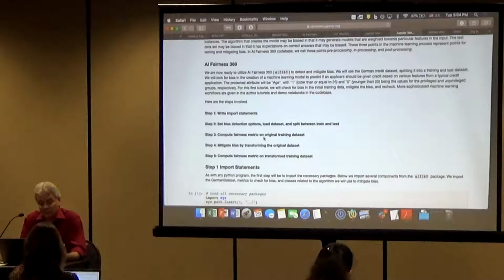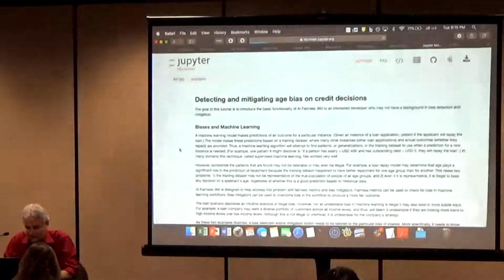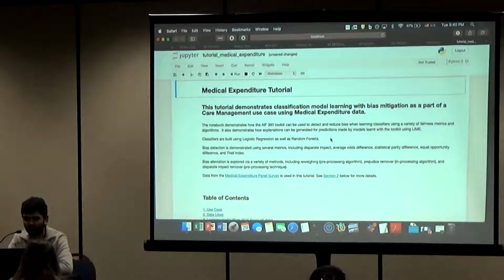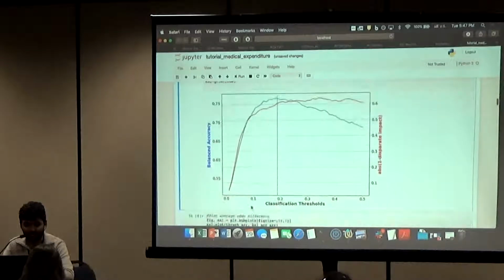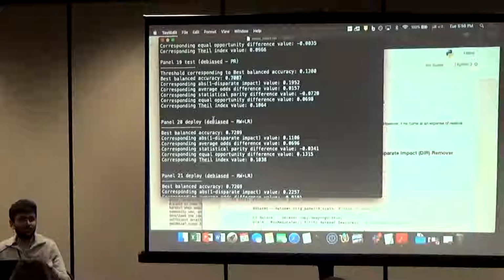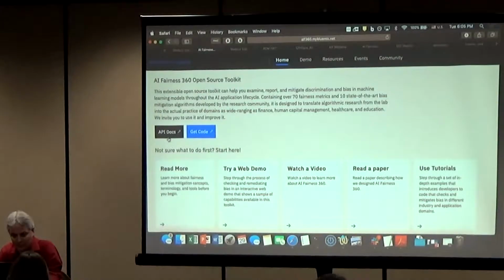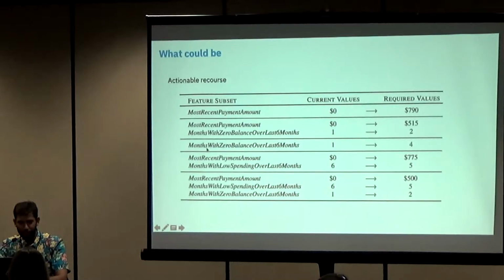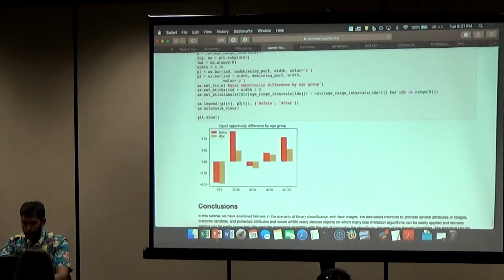AI Fairness 360 Tutorial at ACM FAT* 2019, Part 2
Speakers: Rachel K. E. Bellamy, Michael Hind, Karthikeyan Natesan Ramamurthy, Kush R. Varshney